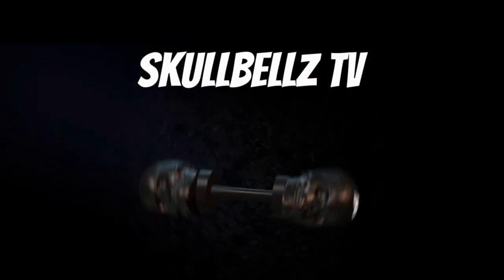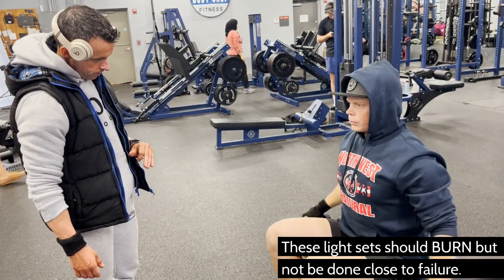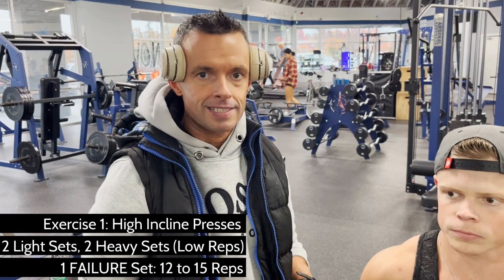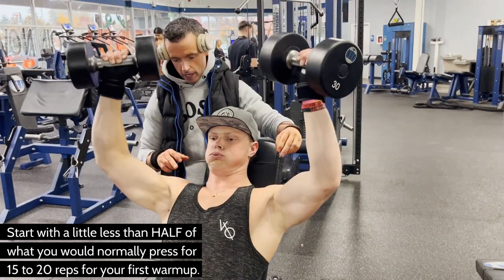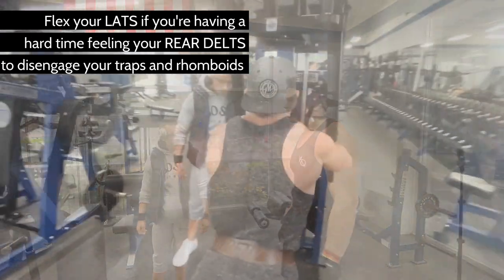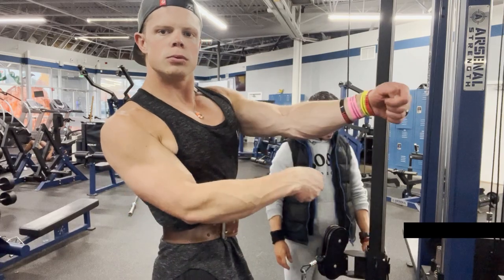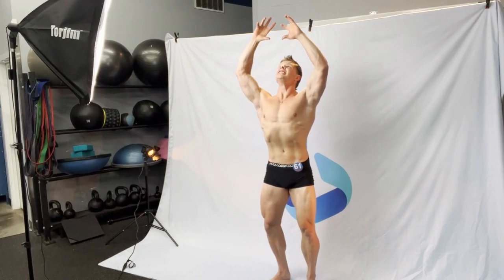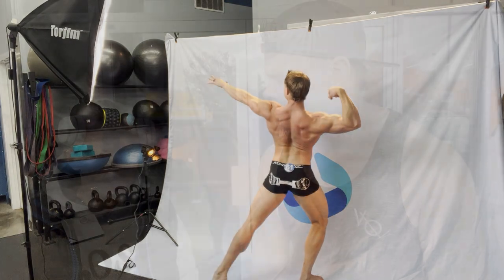Mark Desolates Colt's Deltoids(!) LVT Tutorial 2 of 3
Coach: Mark Ennis
From: Dublin, Ireland
Category: Men’s Physique & BB

GYM: Body Shop Fitness
LOCATION: Bothell, WA, USA
Bodyshopfitnessllc.com

SUPERSETYOURLIFE.COM is a HEALTH-FIRST movement dedicated to empowering your aesthetic journey, specializing in KETO-CARNIVORE nutrition and BODYBUILDING coaching plans.

Looking for some mid-workout entertainment and motivation?
Stream The SuperSetYourLife.Com Podcast from any platform. We publish every MONDAY and FRIDAY!

Do you like RIBEYES? Search Carnivore Coaches Corner on any podcast platform for our award-winning NUTRITION PODCAST co-hosted with Coach Mark Ennis!